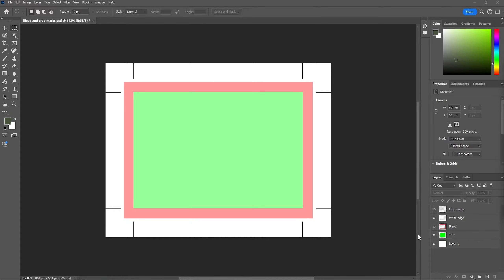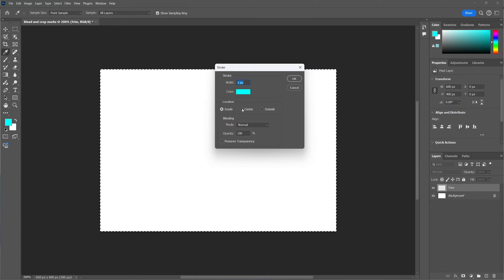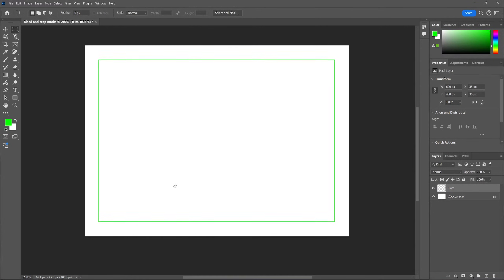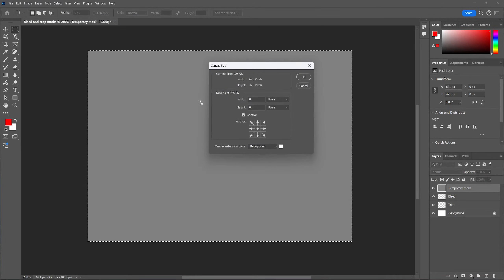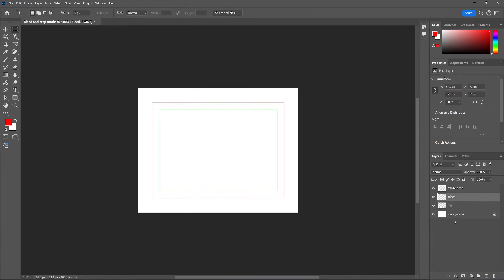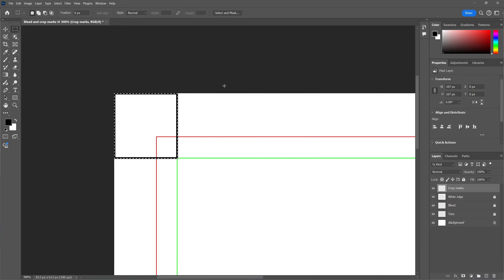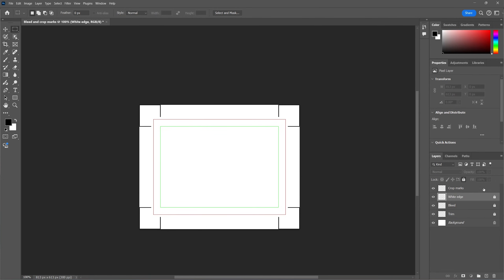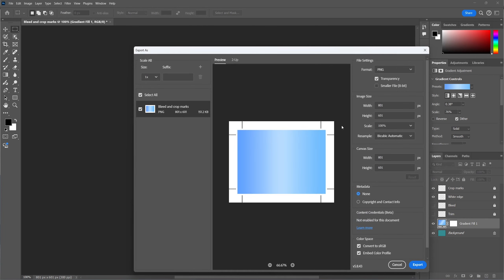Bleed and Crop Marks in Adobe Photoshop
Learn all you need to know about setting up the bleed area and the cropmarks in Adobe Photoshop. Simple and straigtforward.

This video consists of the following subjects:

(00:00) Introduction and result
(00:16) Setting up the document
(00:36) Create the trim area
(01:40) Create the bleed area
(02:12) Temporary mask for white border
(03:10) White border
(03:37) Crop marks